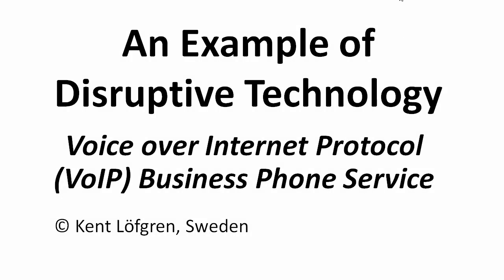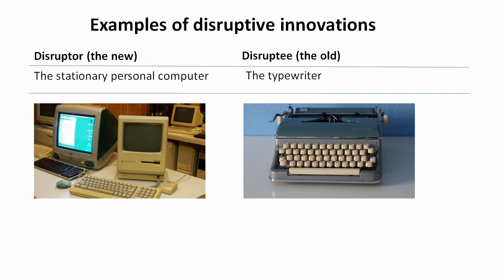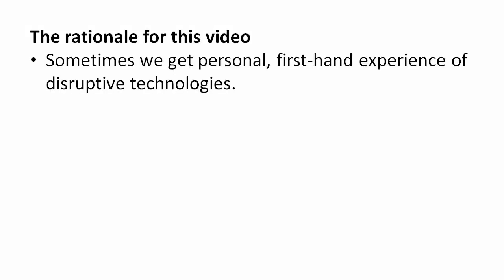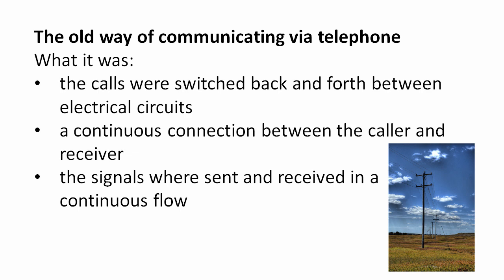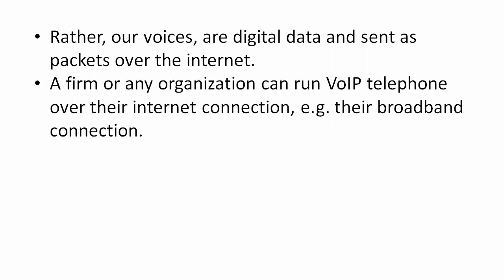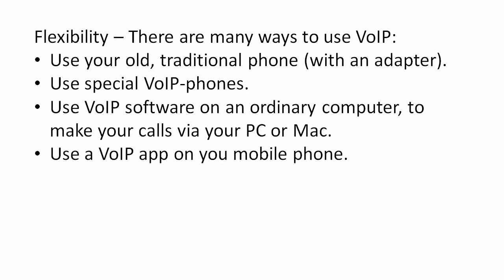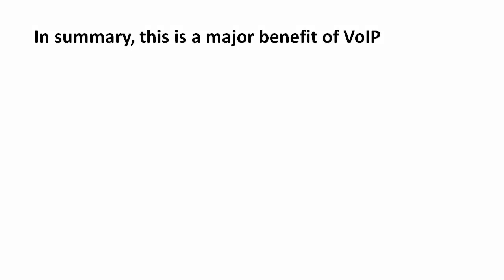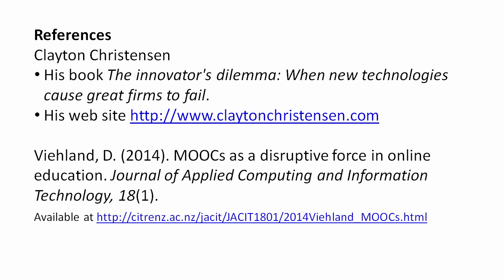Disruptive technology example: Voice over Internet Protocol, VoIP, business phone service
VoIP=voice over internet. Disruptive technology/innovation=new, ground-breaking product/service on a large scale.

Examples of disruptive innovations are the personal computer, the laptop, mobile phones, emails, online courses, and massive open online courses, MOOC. They all interfered with a product/service to make something new accessible through a disruptive process.

Sometimes, you will experience disruptive technologies or innovations, and VoIP has been such an experience for me and many others. VoIP was introduced during the 1990s and became available to the masses in the first decade of the 21st century, at least where I live in Sweden. In 2014, when my employer decided to change the business phone solution, and it was time to toss out my old work phone, I captured the moment as a memento of an era gone by.

The old way of telephone communication was known as the public switched telephone network, PSTN, also called plain old telephone service, POTS. The calls were switched back and forth between electrical circuits, and, in a sense, there was always a nonstop, physical electronic connection between the caller and the person that answered the telephone call. You can picture it as an uninterrupted copper wire, with signals going back and forth continuously. The difference is that internet telephony, from a technical point of view, is not a continuous electronic connection, and signals are not sent and received in a continuous flow. Rather, our voices are cut into pieces of digital data and sent as packets over the internet.

A business firm, a university, or any other organization can run its telephone system over its standard internet connection, even a simple broadband connection. Daily, we use internet broadband for e-mail and web surfing. VoIP is just another service running over the internet broadband.
There are many benefits of VoIP. There are usually no costs for calls between two VoIP phones, which makes long-distance calls less of a budget burden. Moving a VoIP phone to another room or a new location is easy. Unplug and move it as long as you can access the internet.
With the old technology, you had to pay extra for moving or adding a phone, if it was possible. VoIP calls can also be made in different ways, which makes it even more flexible.

You can keep and use your old, traditional phone and adapters to hook into the internet and the VoIP systems. Or you can use special VoIP phones made for using the VoIP systems. You can use software on an ordinary computer to make calls via your PC or Mac. You can even have a VoIP app on your mobile phone. You are not limited by the number of copper wires that run into your business office. You need one internet connection and are limited by its capacity, i.e., bandwidth. You do not need to pay for and install a new copper wire each time you add a phone to your office as long as your internet connection can handle the calls.
VoIP works with existing applications such as e-mail, web surfing, and customer databases. Your VoIP server can take messages, and you can also send instant messages via your VoIP server. This is the big benefit of VoIP: telephones and computers used to be more or less separated, but they now live in the same world, resulting in tons of benefits for firms, authorities, organizations, and individuals.

It is not the only way of using IP telephony, but this type of softphone is the business solution that my employer has chosen. A softphone is a software you install on your PC or Mac to enable your computer to act as a telephone.

Suggested reading
Clayton Christensen’s book and his website.
Dennis Viehland's articles on disruptive innovations in the educational field.

Photos by the following flickr.com members have been used with permission under CC BY-SA: zigazou76 (00:50), olpc (00:56), waagsociety (00:57), mwichary (01:06), kruemi (01:09), dvanzuijlekom (01:13), fsse-info (02:47), glenbledsoe (03:14), and kim_carpenter_nj (03:40).